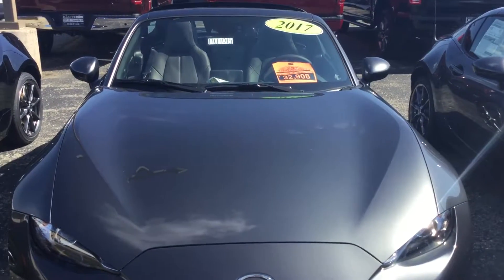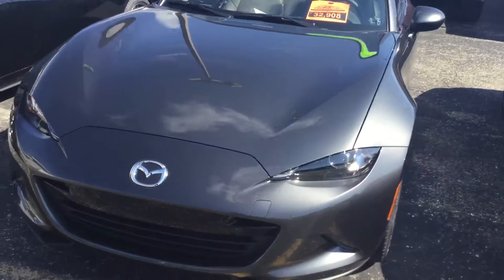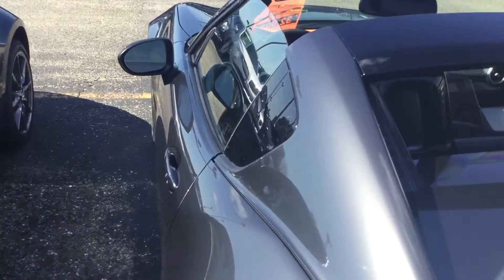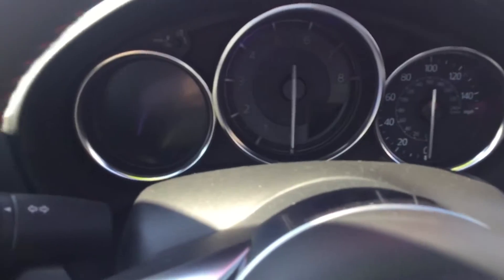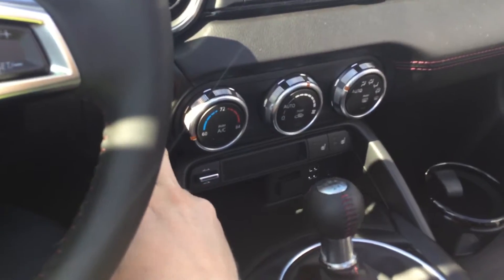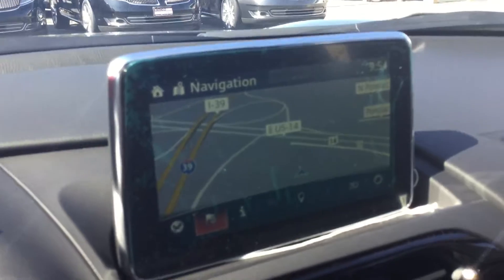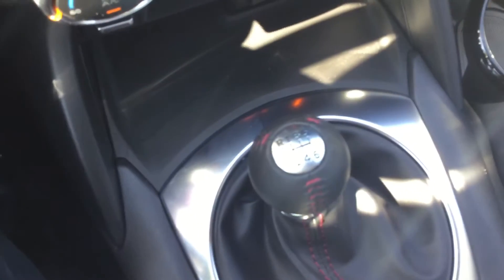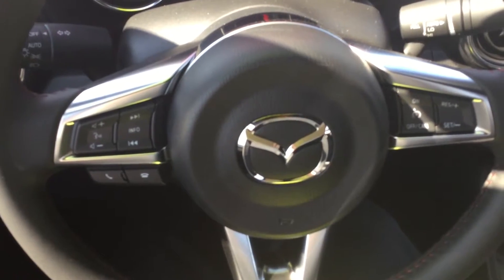Chris's Mx-5 Miata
2017 Mazda Miata